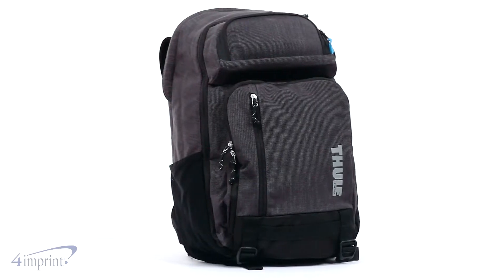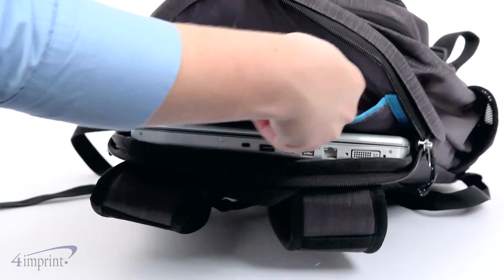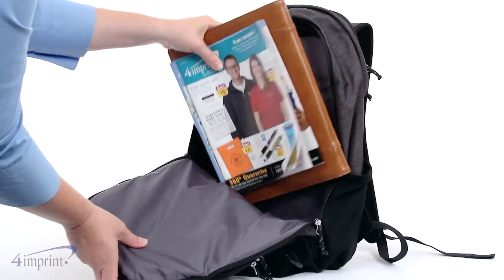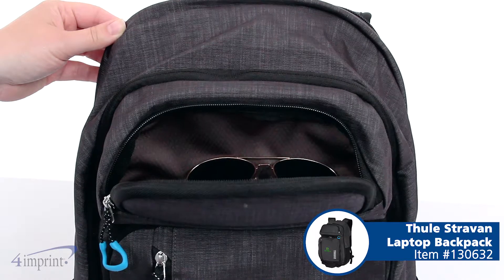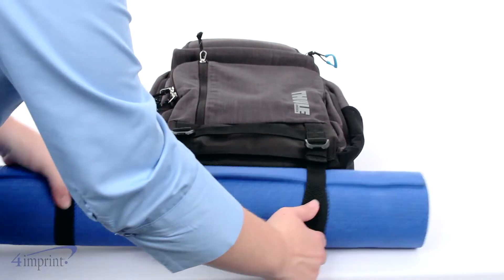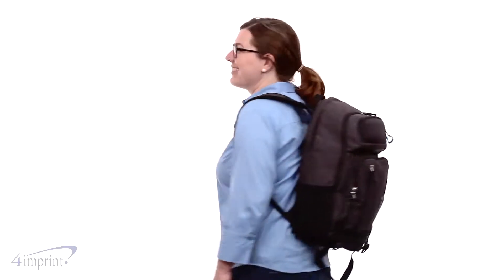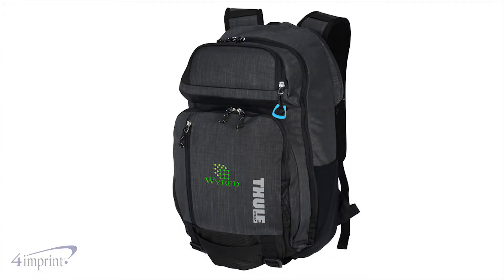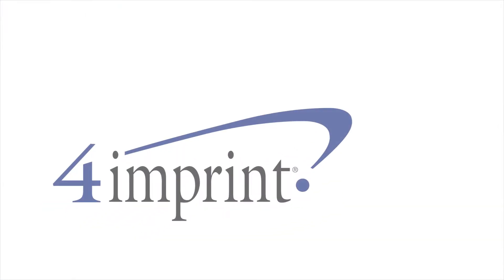Thule Stravan Laptop Backpack - Promotional Products by 4imprint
Whether heading to campus or the coffee shop, this custom work bag has your back! The padded rear compartment includes laptop and tablet pockets to keep you connected even when you’re away from the office. In front of that is a zip-open main compartment that is easy to load and rifle through. At the front of the personalized bag, you'll find a molded cell phone/sunglasses pocket, a vertical zip pocket and a zippered organizer. Bottom compression straps offer versatile storage and can be used to secure a jacket or yoga mat. Dual padded shoulder straps, a padded back and adjustable sternum straps distribute the weight comfortably across your shoulders. Your price even includes your embroidered logo on the front pocket.